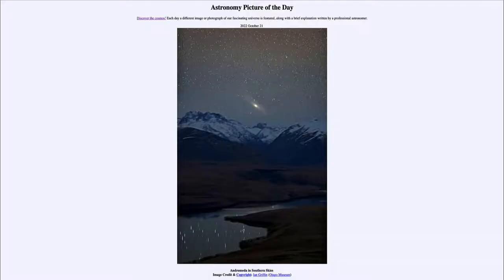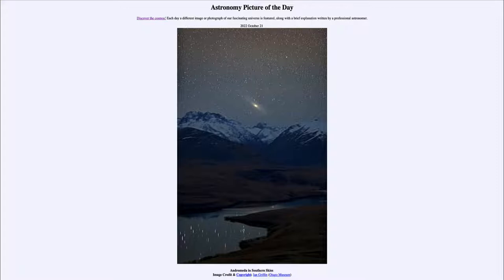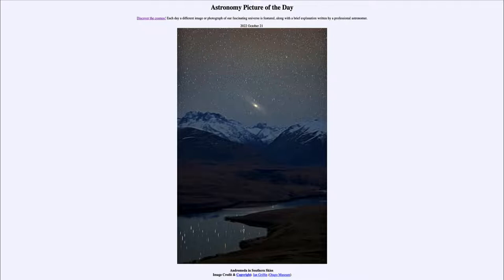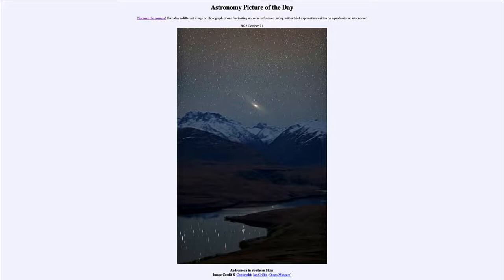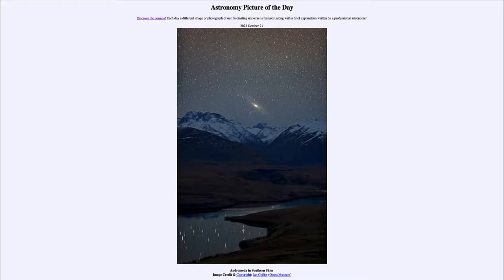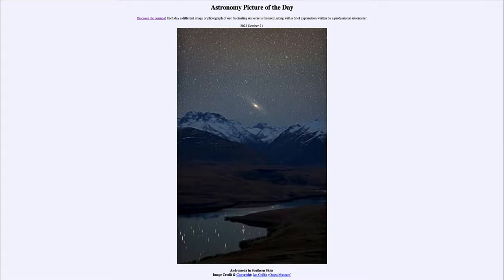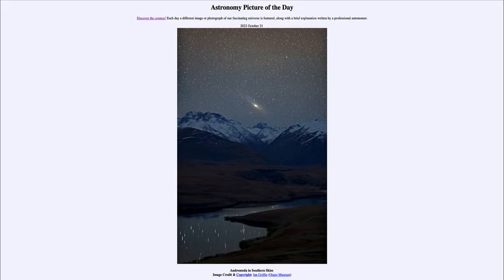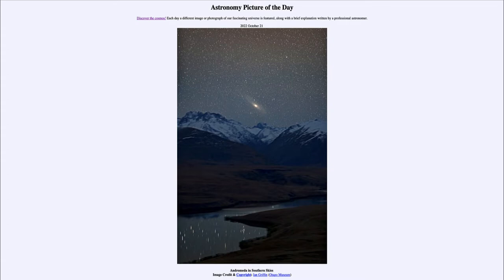2022 October 21 - Andromeda in Southern Skies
In today's image, we see the Andromeda Galaxy as seen from New Zealand. Because of the far southerly latitude, the Andromeda never gets far above the horizon from this location.